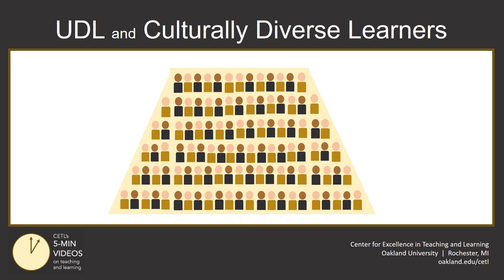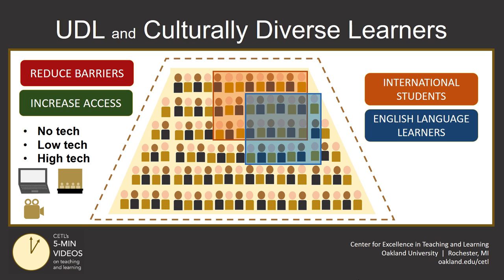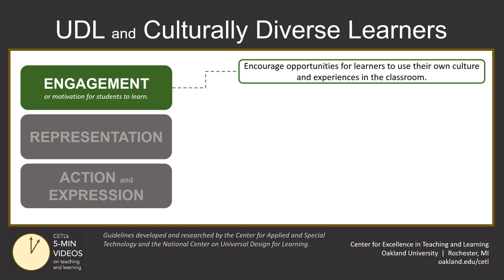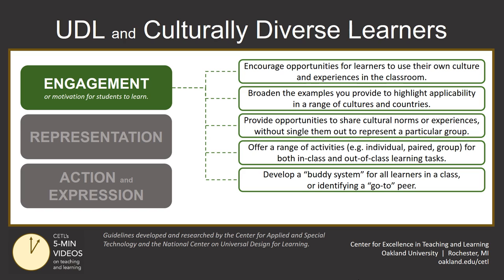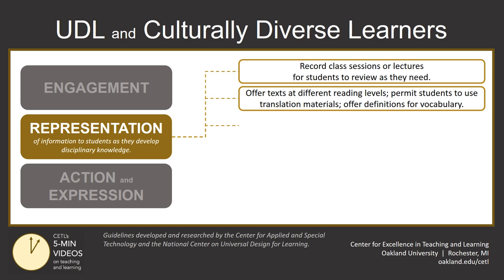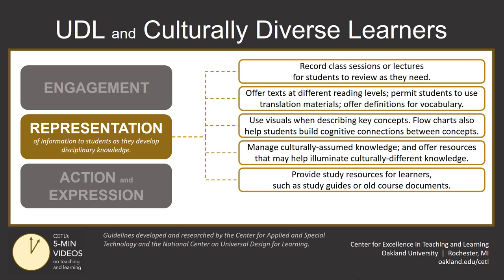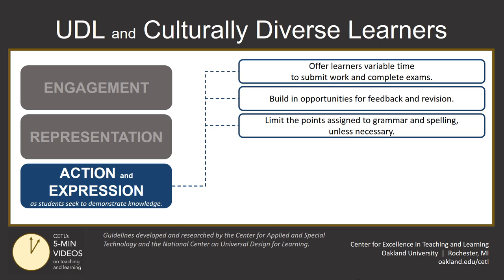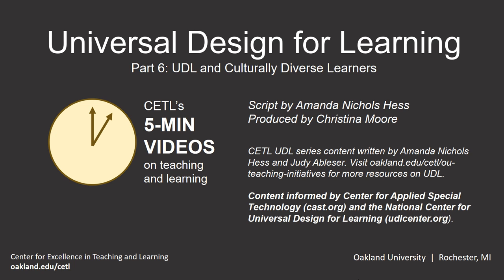Universal Design for Learning (Part 6): Culturally Diverse Learners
Universal Design for Learning, or UDL, is a set of learning design principles that increase access and reduce barriers for all types of learners. This video shows how UDL principles serve culturally diverse students, such as international students or English language learners.